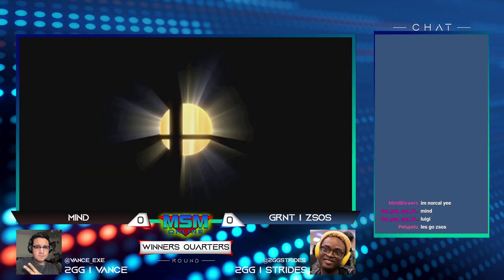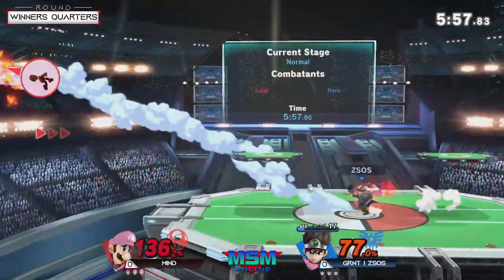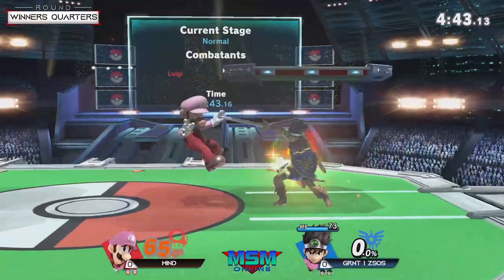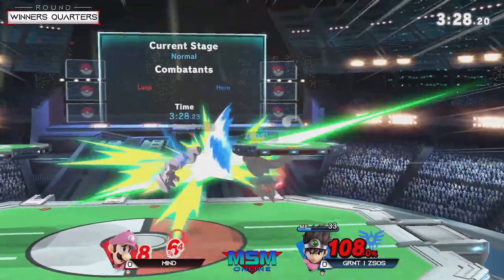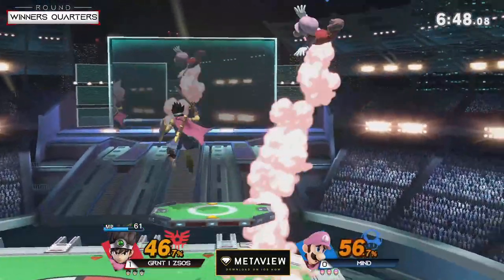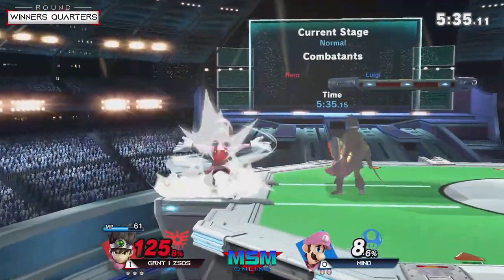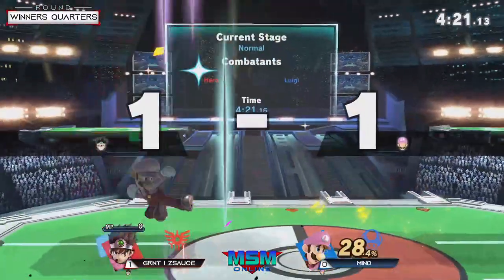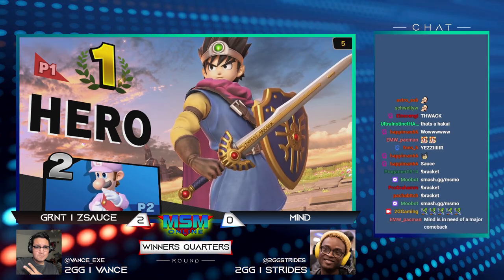MSM Online - Mind (Luigi) Vs. GRNT | ZSOS (Hero) - Winners Quarters